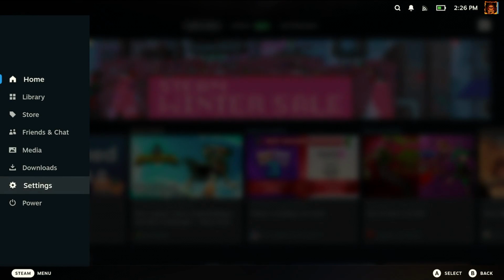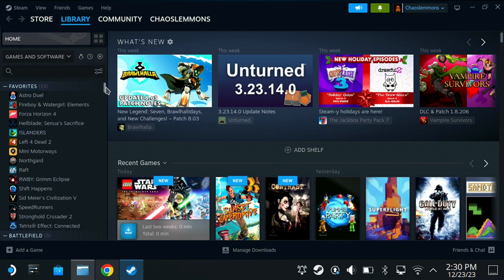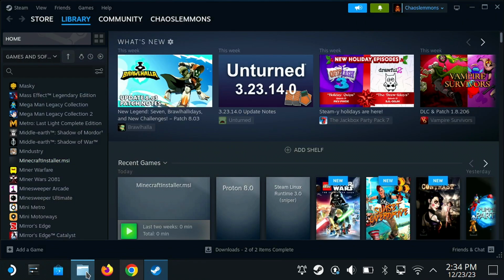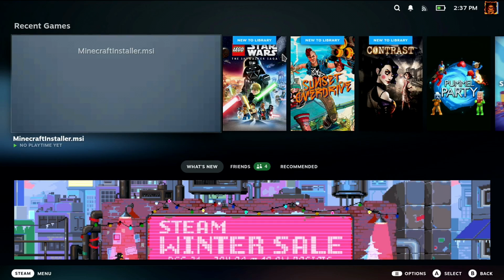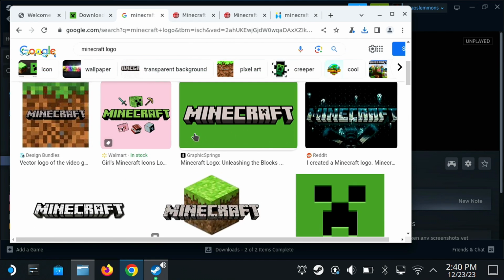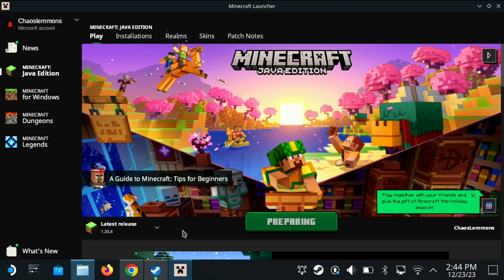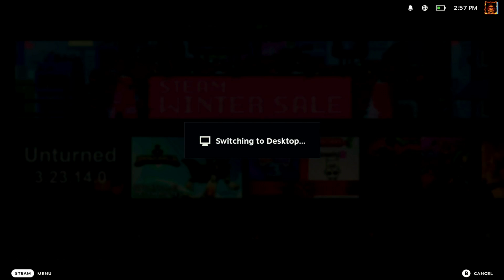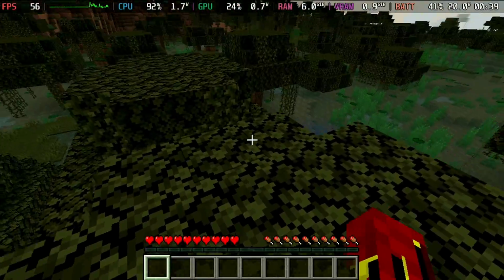Minecraft (Java) install via proton on Steam Deck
Hello there! I’m updating the tutorial I made previously on how to install Minecraft Java edition on the Steam Deck using proton. Comments on the previous video mentioned that it also works to launch Minecraft Dungeons. There are third party launchers that will also remember your password, though I can’t speak for any of them personally. The Minecraft Linux launcher doesn’t remember your password after logging out and system restart. So if you want to install Minecraft via proton, I hope you enjoy this tutorial.

As always, I hope you enjoy(ed) the video!